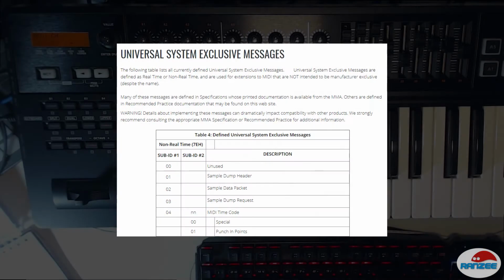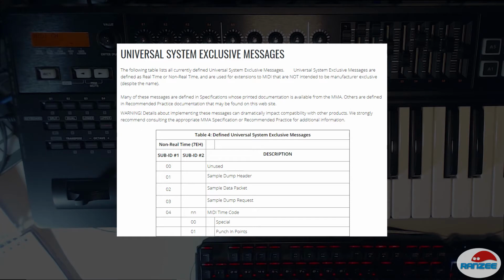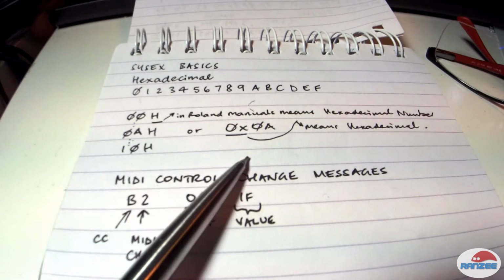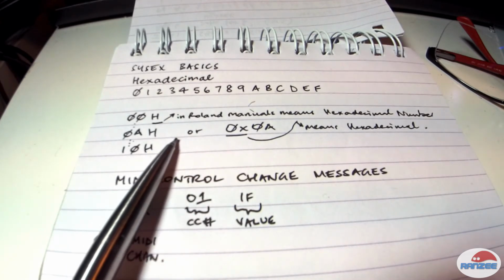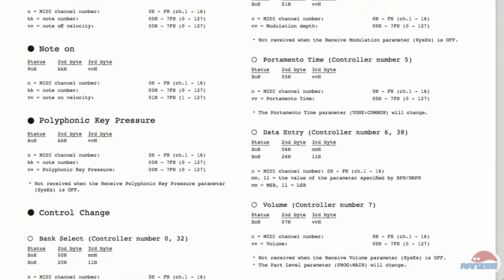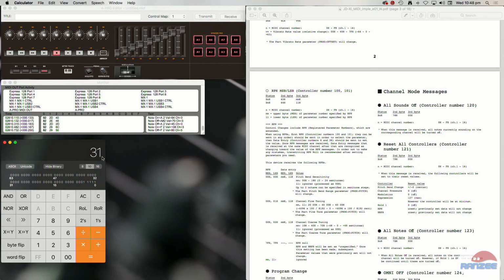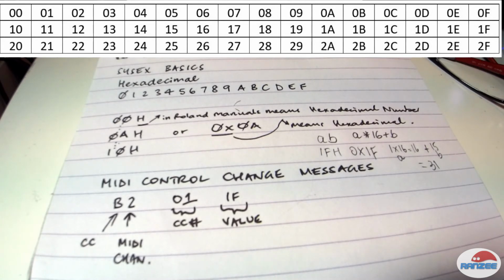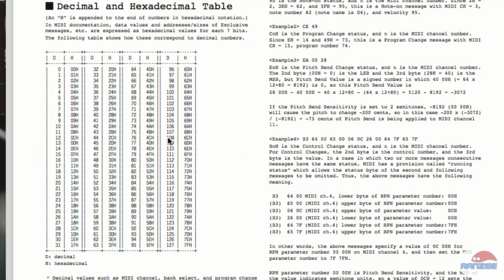MIDI System Exclusive basics - Part 1 Hexadecimal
This is the first part of a multi-part tutorial series discussing the basics of System Exclusive messages. This part covers how to understand and calculate Hexadecimal - a base-16 couting system.

I am using MIDIQuest Essentials to display the MIDI messages, a Roland A-500 PRO MIDI controller and software, the Roland JD-XI MIDI implementation manual and a Mac OSX system calculator.